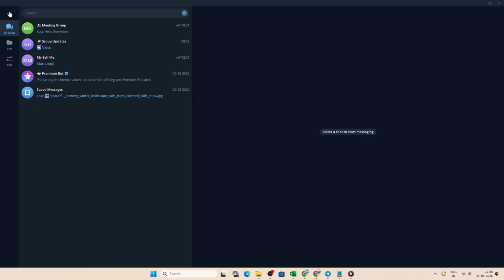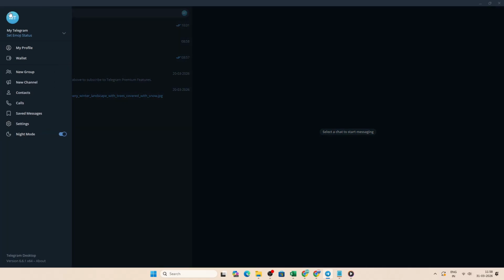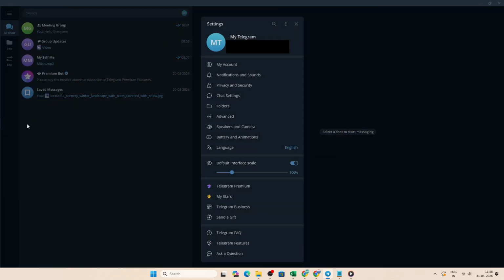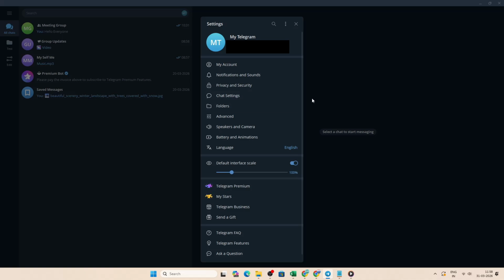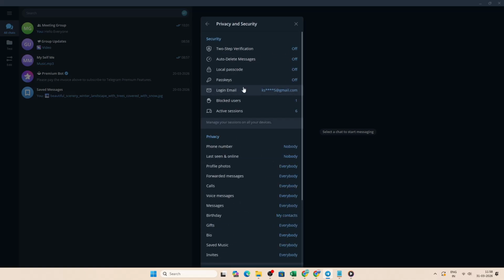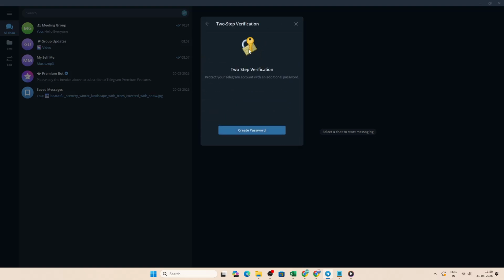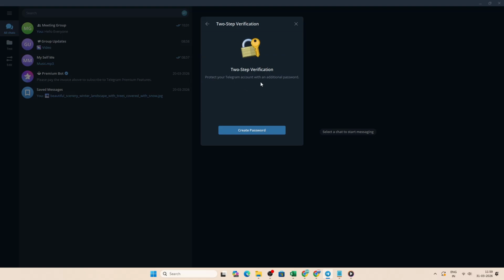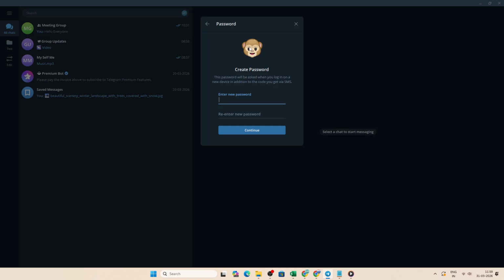How To Remove Cloud Password In Telegram (Step By Step)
Learn how to remove cloud password in Telegram and disable two-step verification in this quick and easy tutorial. This video explains the step-by-step process to manage your Telegram security settings and delete your cloud-based password.